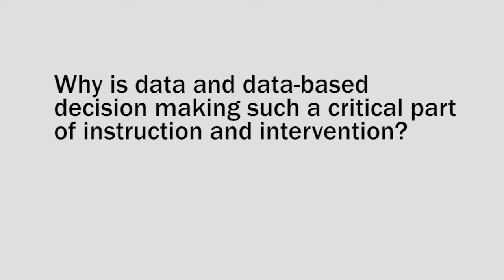Why is data and data-based decision making such a critical part of instruction and intervention?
Watch and listen as Mary Little, Professor and Program Coordinator of the Department of Child, Family, and Community Services at the University of Central Florida discusses why data and data-based decision making such a critical part of instruction and intervention.